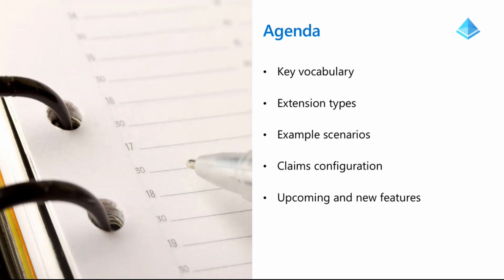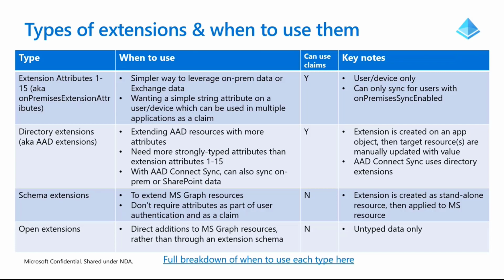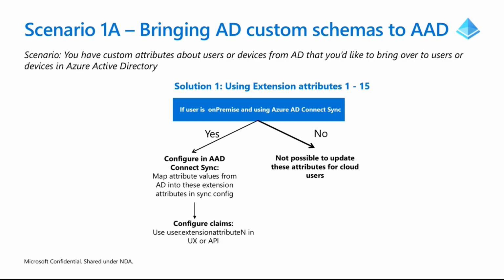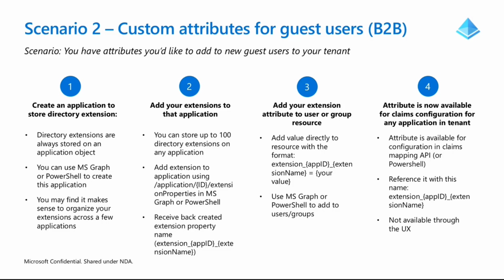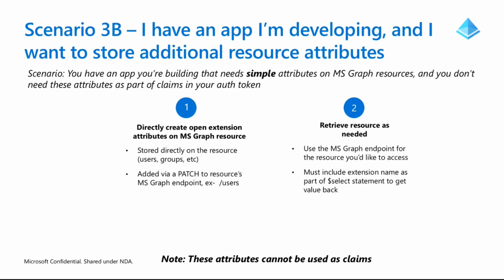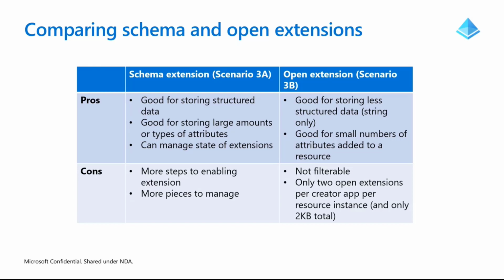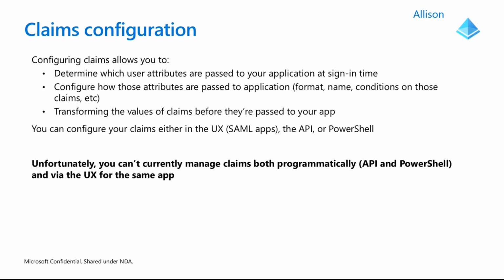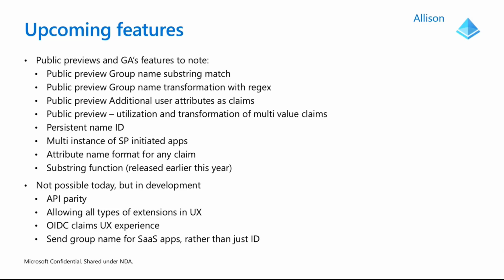Understand Azure AD extensions and their role in Application integration – September 2022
This month’s in-depth topic:  Understand the world of Azure AD extensions and their role in Application integration.  Different organizations have different needs for user attributes and how they’re stored - on-premises and synched while others cannot be directly stored on-premise. Some attributes need to be stored as custom extensions, or MS Graph extensions, or sometimes stored as claims.  Learn about types of extensions and how and when to use them in claims mapping policies or through our UX.  Microsoft Presenters Jeevan Desarda and Allison Amaral.  This call was hosted by Nandeesh Swami (Microsoft) | @Nandeesh_Swami on September 15, 2022.  Questions addressed throughout the call.

• See the full blog post for this call in the Microsoft 365 platform community blog
• Mark your calendar for next call on October 20th at 9:00am PT. Download the recurrent invite for this call